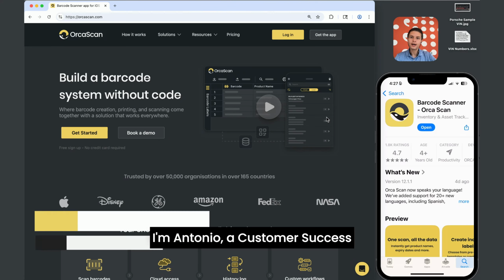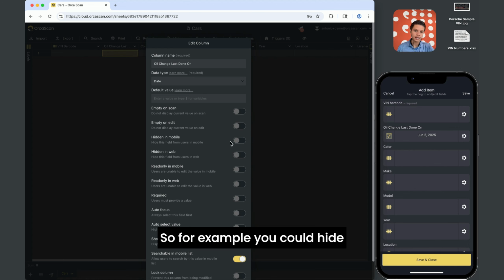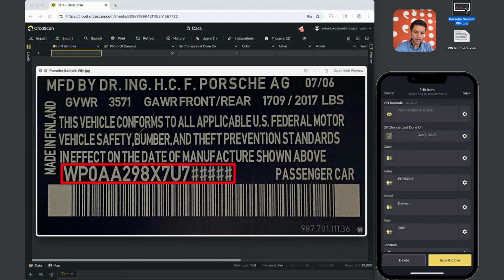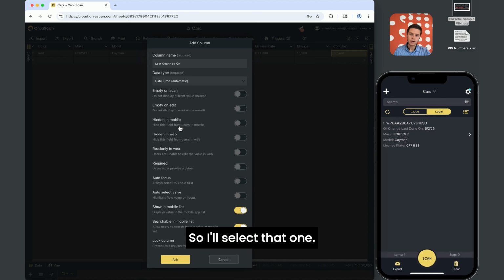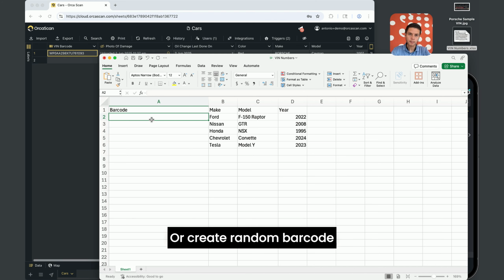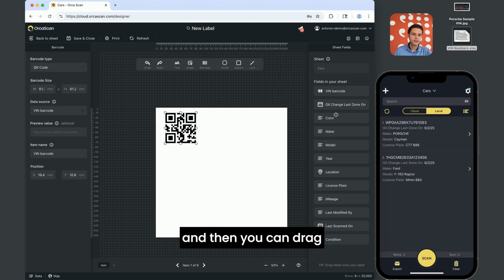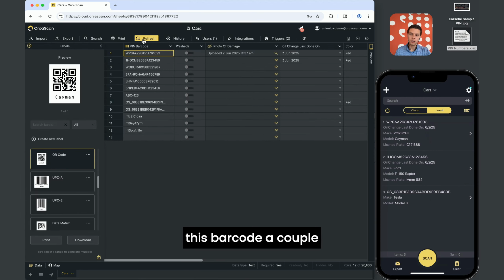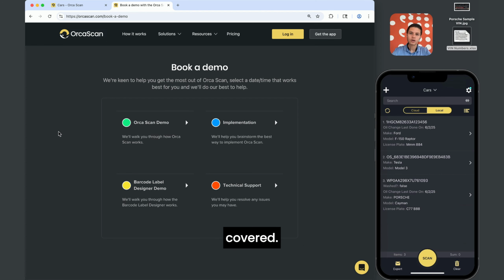How to Track Vehicles with Orca Scan | Step-by-Step Tutorial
Welcome to Orca Scan! In this hands-on tutorial, Antonio from our Customer Success team shows you how to set up and customise your vehicle tracking system - no coding or spreadsheets required.

Whether you're managing a small fleet or tracking hundreds of vehicles, you'll learn how to scan VINs, capture vehicle damage with photos, view vehicle locations, and keep your data organised, accurate, and accessible.

🔧 In this video, you'll learn how to:

- Create a vehicle tracking sheet from scratch
- Scan and manage VIN barcodes
- Capture real-time photos of vehicle damage
- Track vehicle locations and history
- Print custom barcode labels
- Export data and integrate with Excel, Google Sheets and more

Chapters:
00:00 Welcome to Vehicle Tracking with Orca Scan
00:37 Getting Started with the Orca Scan App
01:13 Setting Up Your First Vehicle Tracking Sheet
02:29 Customising Fields for Your Vehicle Data
04:37 Capturing Vehicle Damage with Photos
06:57 Scanning VIN Barcodes
09:35 Viewing Vehicle Locations
10:25 Quick Recap of What You’ve Learned
10:54 Tracking Who Made Changes and When
13:30 Customising Your Date Format
13:58 Importing Vehicle Barcodes from Excel
17:27 Creating Barcodes Manually in the Web App
17:58 Printing Barcode Labels for Your Vehicles
19:20 Intro to the Barcode Label Designer
21:17 Cloud vs Local: Where Your Data Lives
22:30 Reviewing and Exporting Your Data
25:24 Exploring Orca Scan Integrations
26:25 Adding Users to Your Orca Sheet
27:01 Where to Get Help and Documentation